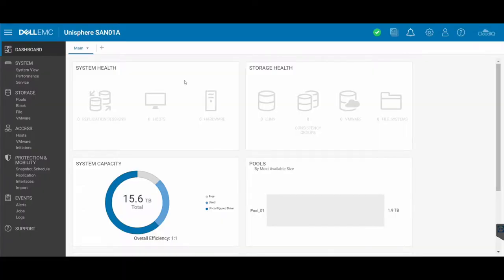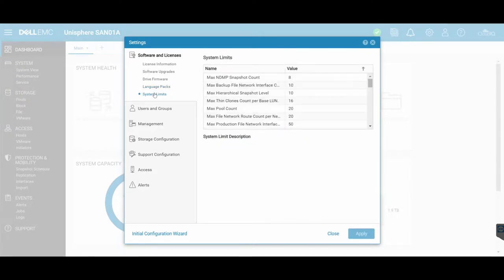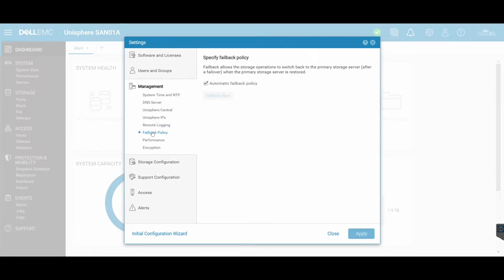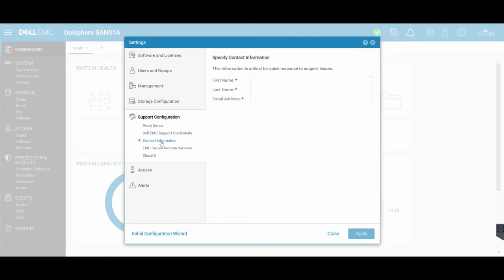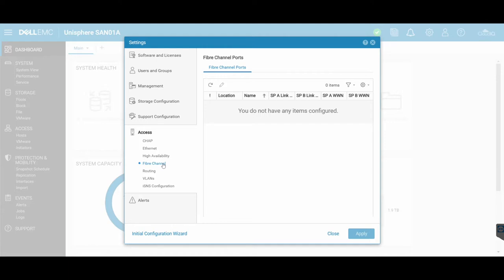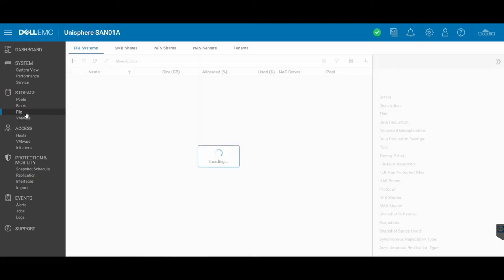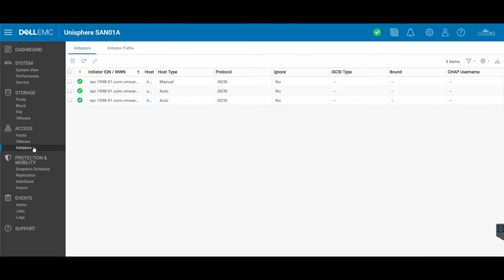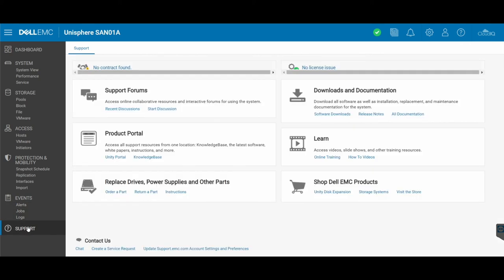How to use the DELL EMC UNITY SAN | Unisphere walkthrough